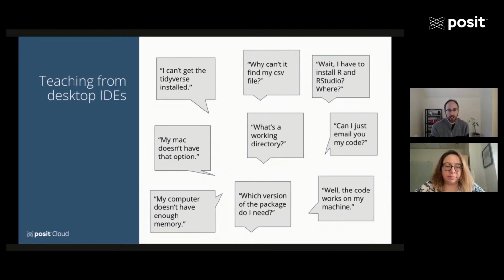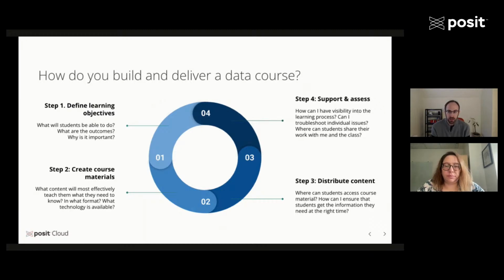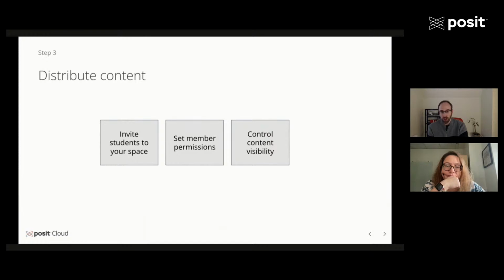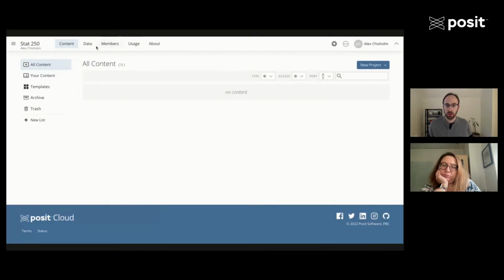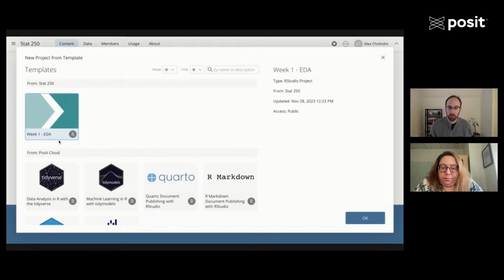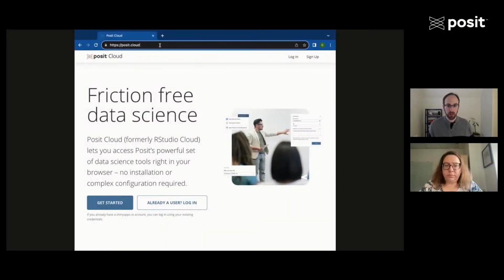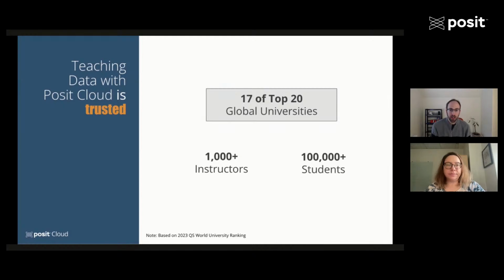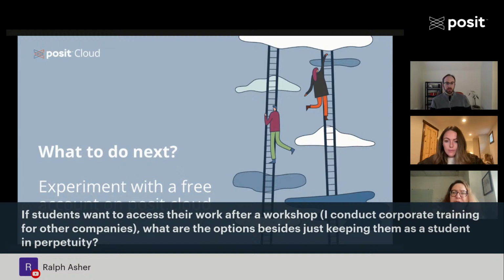Posit Cloud Essentials | Ep. 5: Teaching data courses and workshops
On the last Tuesday of every month, we host an event – Posit Cloud Essentials – where we explore the ins and outs of Posit Cloud, diving into its key features, valuable tips, and real-world use cases. The event is open to all and hosted on YouTube with a live Q&A during each month's event.

THIS MONTH'S EVENT:
You're an expert in teaching data, so why waste time configuring servers or desktop environments for your students? With Posit Cloud, you can teach data skills from your web browser, with pre-configured projects, simple sharing, and flexible subscription options.

Posit Cloud has helped thousands of data educators by providing easy access to the coding tools relied on by companies today. This demo will highlight Posit Cloud features that support course management and curriculum development centered around RStudio and Jupyter Notebook projects.

WHAT IS POSIT CLOUD?
Posit Cloud makes it easy to move your entire workflow into a unified online experience with project management and publishing capabilities. Use your favorite coding languages and environments and share your work seamlessly with others, all from the comfort of your web browser.